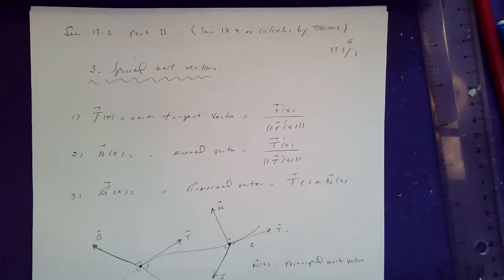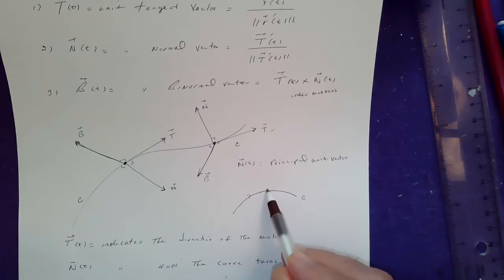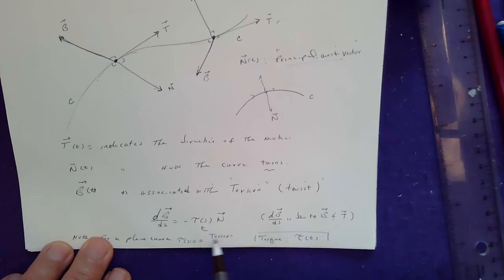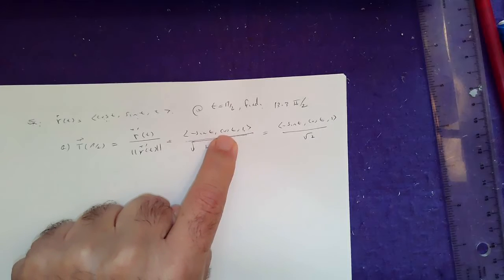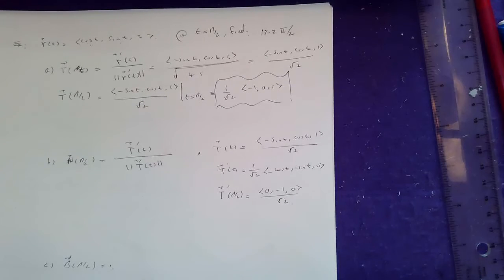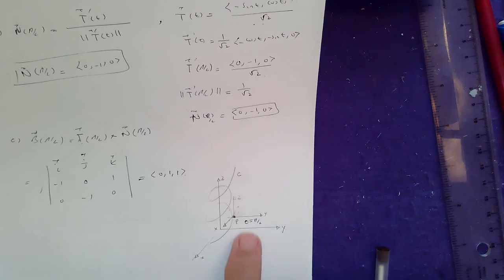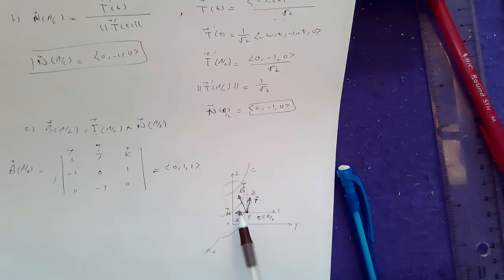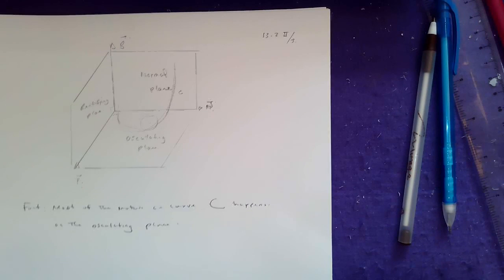Sec 13 3 (Part II): TNB frame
TNB frame